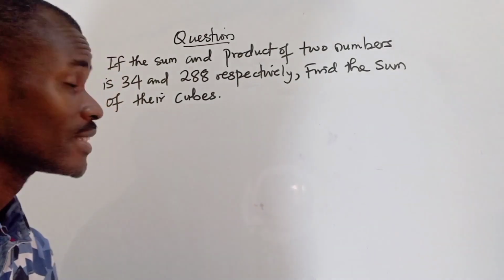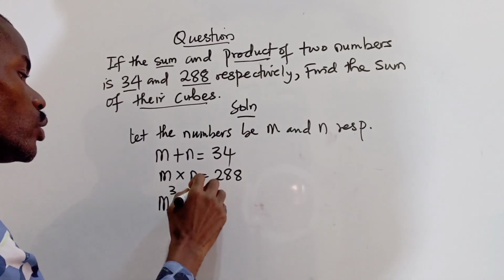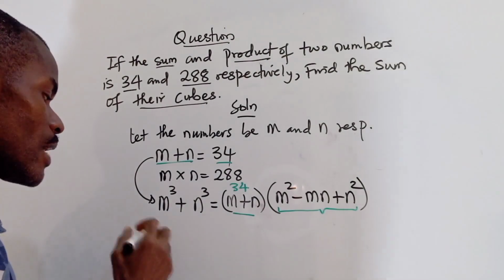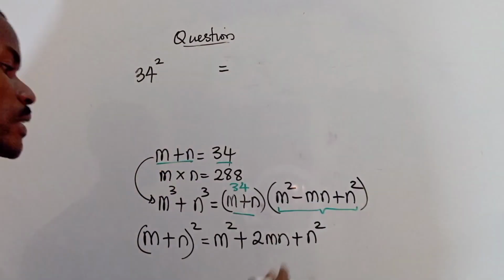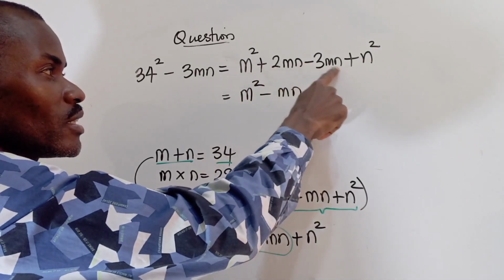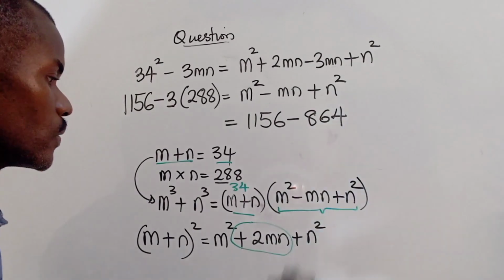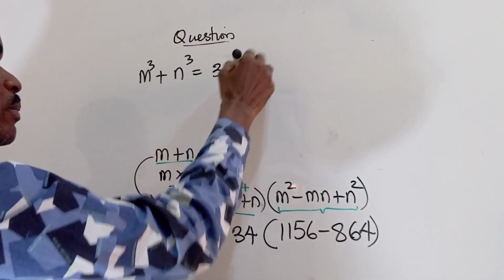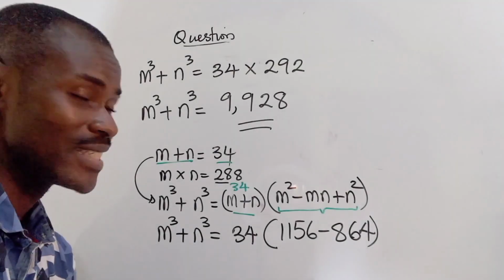Find the Sum of Their Cubes | Given Sum & Product of Two Numbers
In this video, we tackle an interesting algebraic problem: Given that the sum of two numbers is 34 and their product is 288, how can we determine the sum of their cubes? Watch as we break down the mathematical approach step by step, using fundamental algebraic identities.

🔢 Problem Given:

Sum of two numbers = 34

Product of two numbers = 288

Find the sum of their cubes

📌 Topics Covered:
✔️ Algebraic identities
✔️ Sum and product of numbers
✔️ Application of formulas in problem-solving